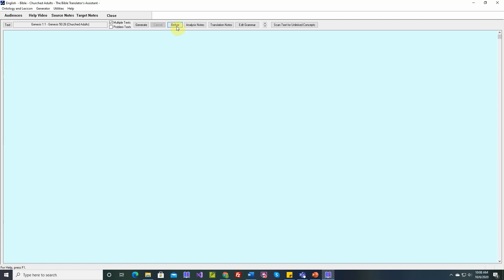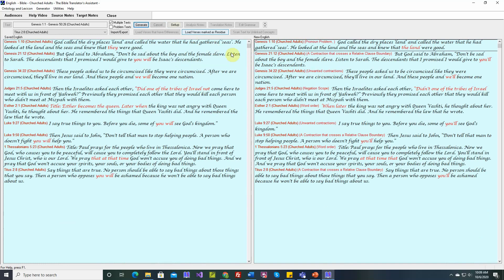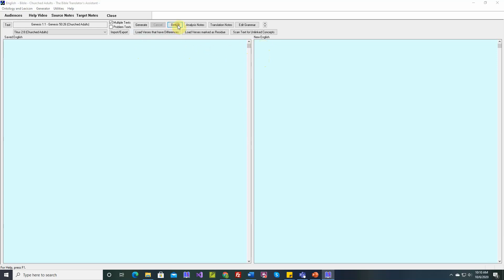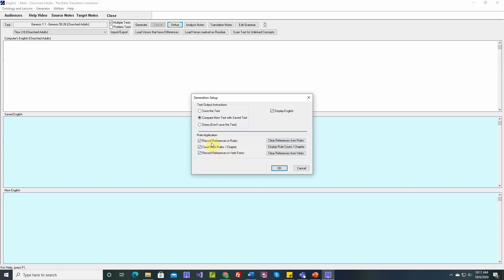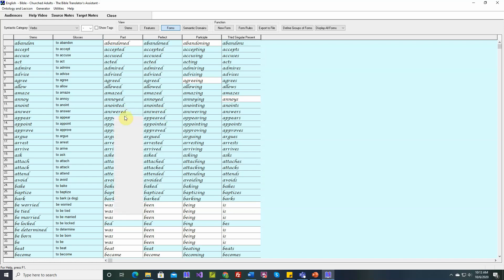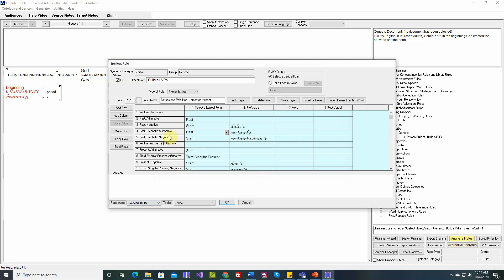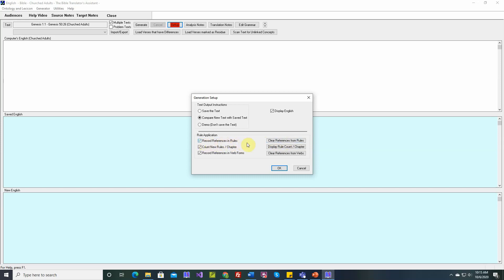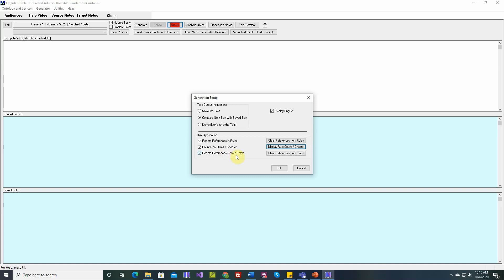Tutorial 113: The Generation Setup Dialog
This video describes the Setup dialog at the Generate Text screen in The Bible Translator's Assistant.